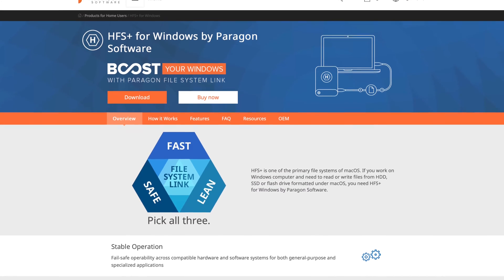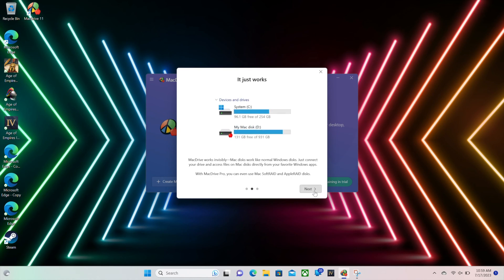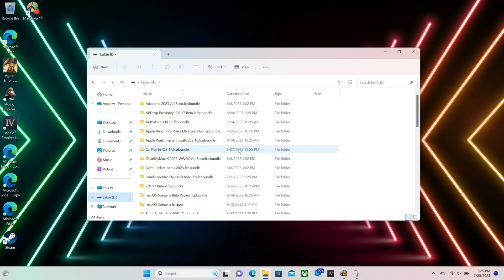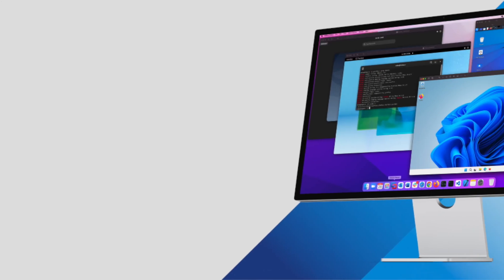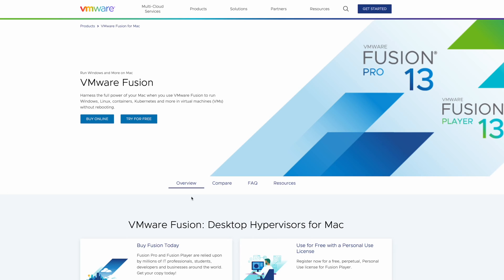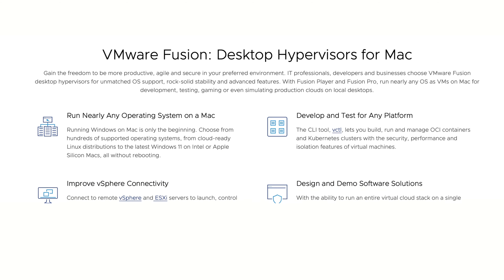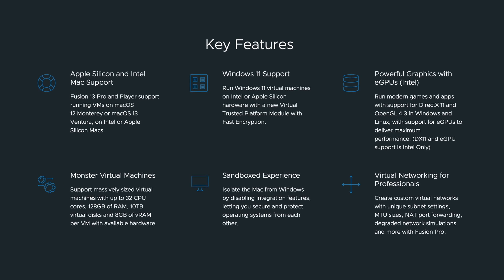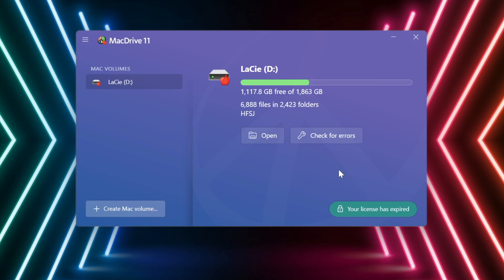How to Read Apple APFS & HFS Drives on Windows 11!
If you have a WIndows 11 or Windows 10 PC and want to read and write to an Apple-formatted drive, like APFS or HFS+, here is how you can do that with a few recommendations for helpful software!

Chapters ➡
0:00 Intro
0:20 HFS and APFS
0:58 Windows and Apple drives
1:19 Paragon and MacDrive
1:41 Use APFS or HFS drive with Windows 11
2:28 Sponsor Break
3:42 Tips and tricks